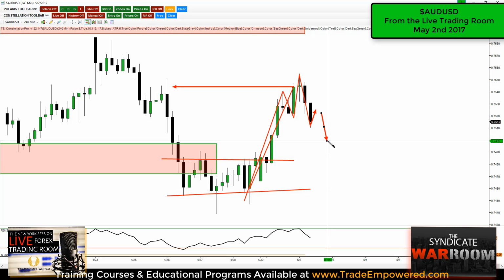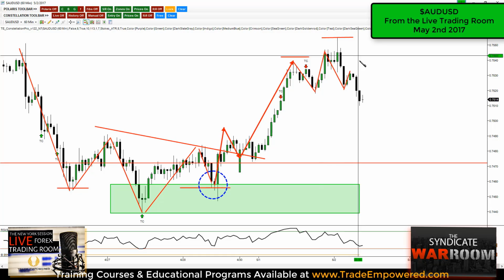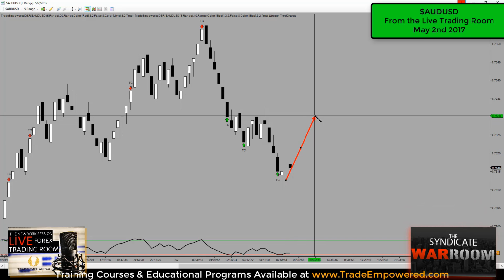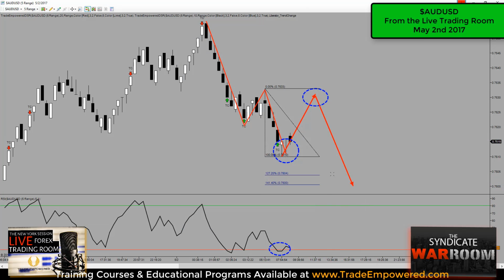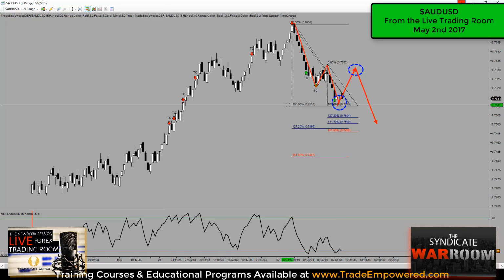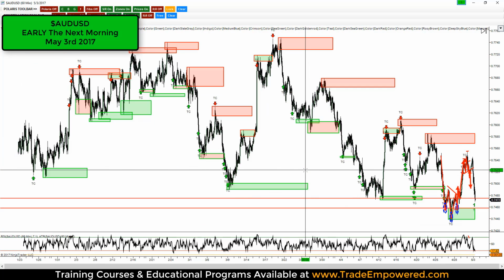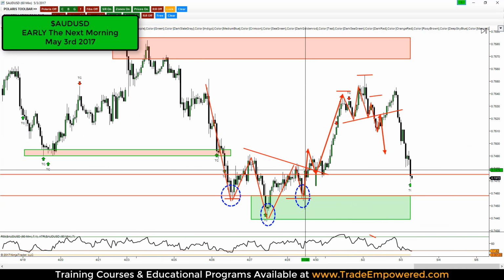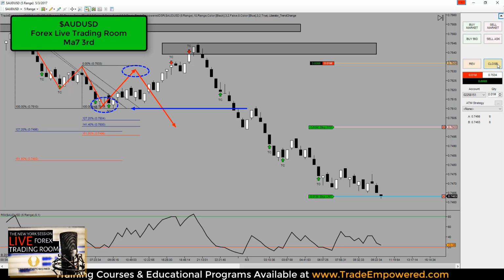Forex Market Preview - My Favorite Chart to Trade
In today's Forex Market Preview video I'm going to share with you my favorite type of price chart to trade from & show you exactly how I do so using top down analysis, structure & Fibonacci.

If the information in this video is a little fast and/or overwhelming then I recommend investing some of your time in one of our Live Trading Rooms or our Syndicate program.

REPETITION IS KEY! Therefore the more you hear us say it, the more you see us do it & the more you work through similar trading opportunities with us, the faster you'll learn.